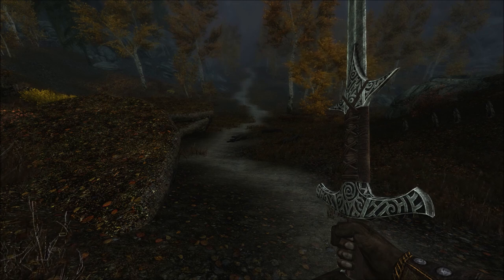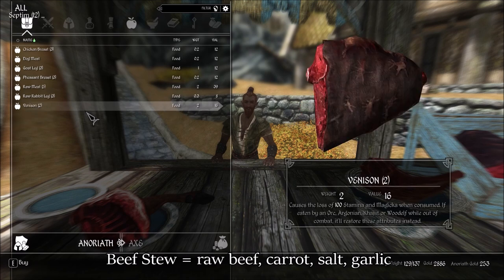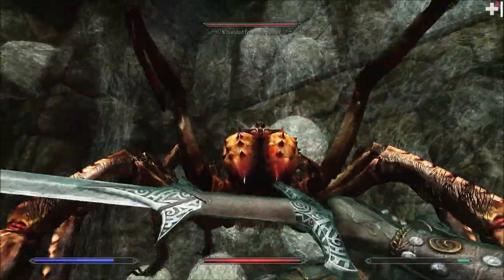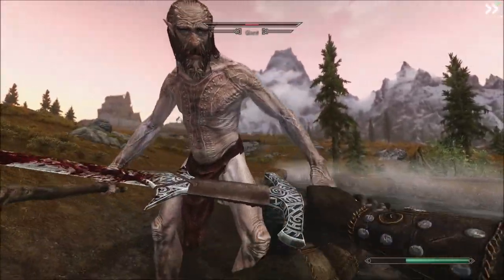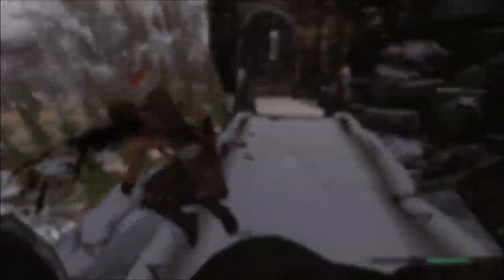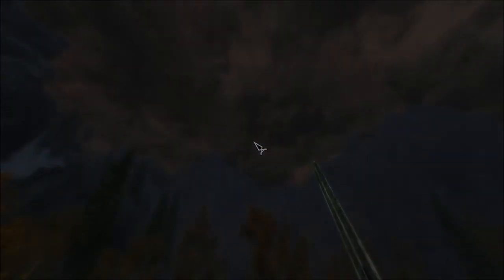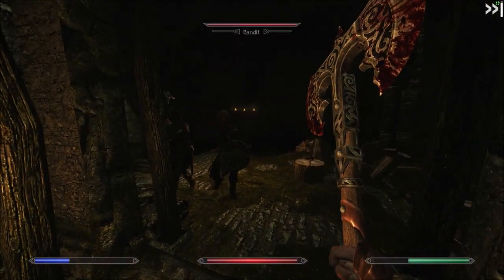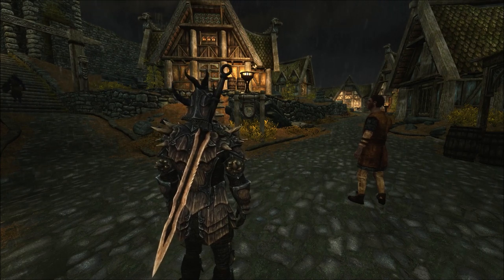Skyrim Requiem | 2H Combat Guide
Various techniques for handling combat as a 2H character. Also tips for building light and heavy armor warriors.